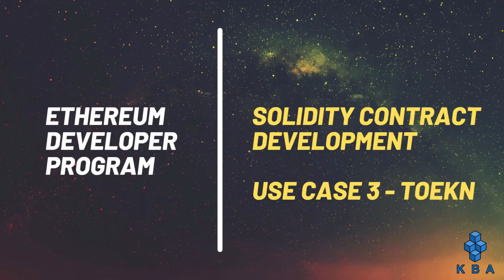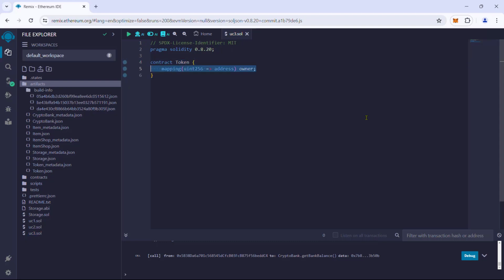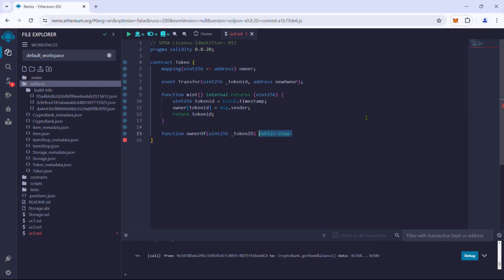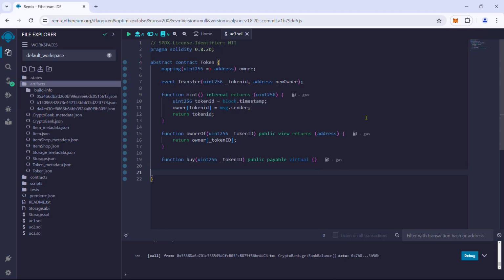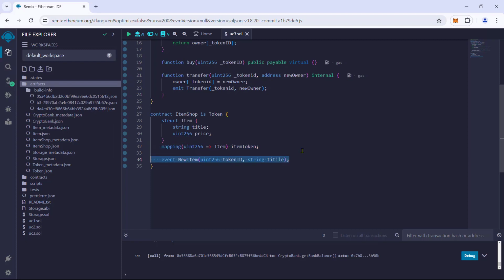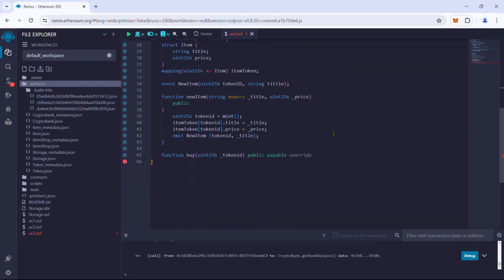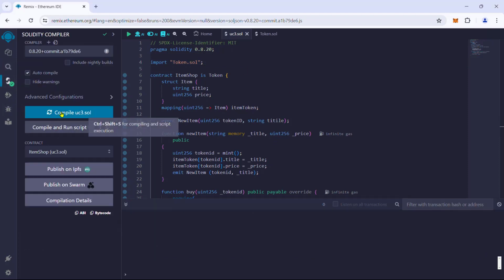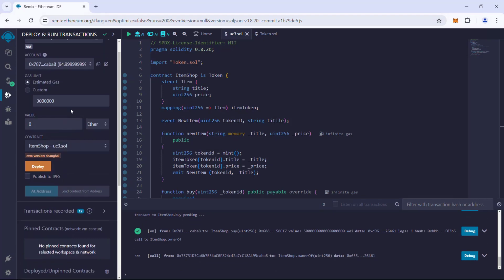EDP: 08 Solidity Contract Development Use Case 3 - Token